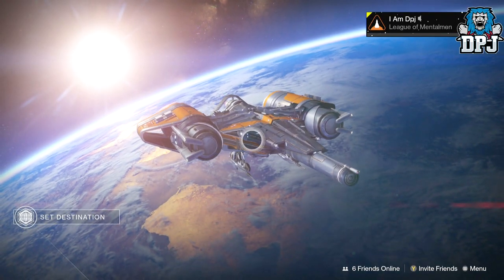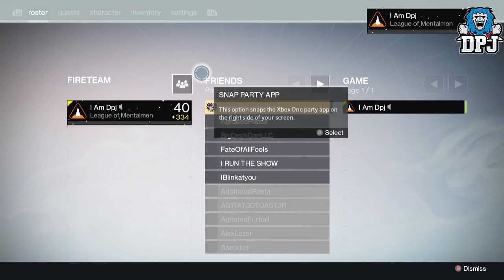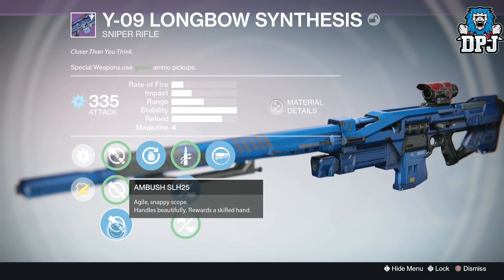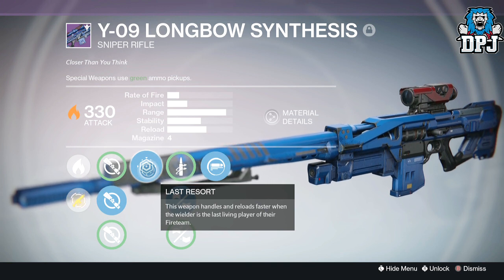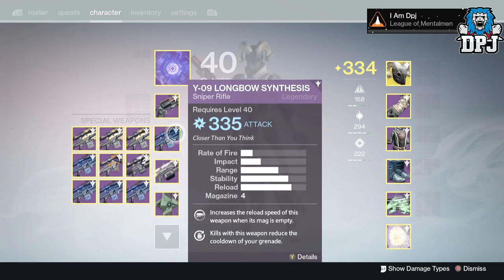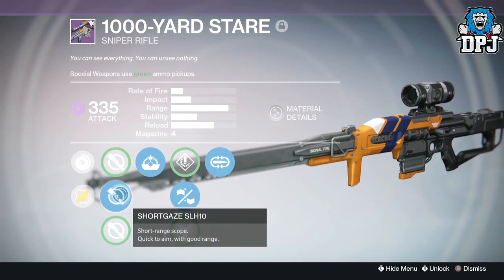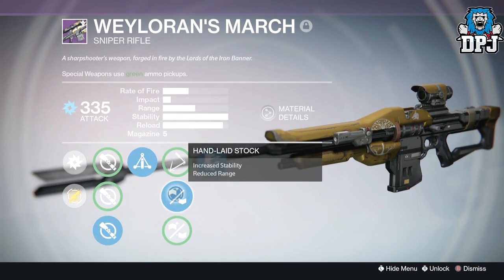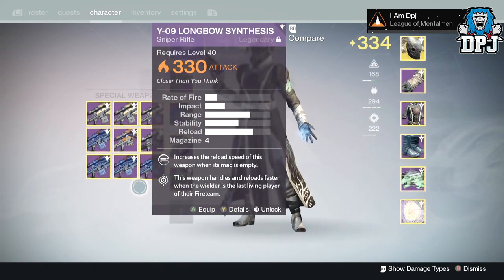Destiny: From 0 To 10+ Amazing Snipers In A Month! (My Sniper Rifle Collection)